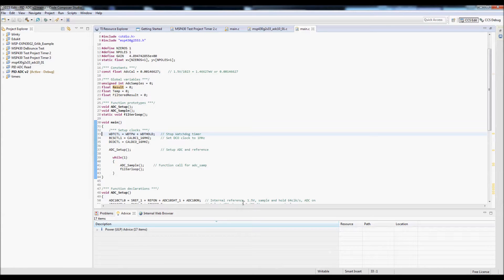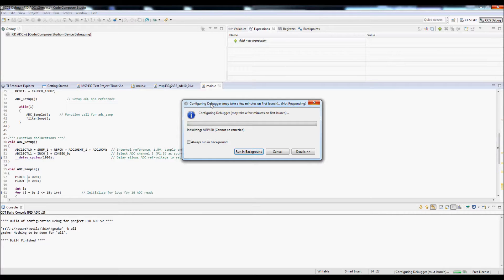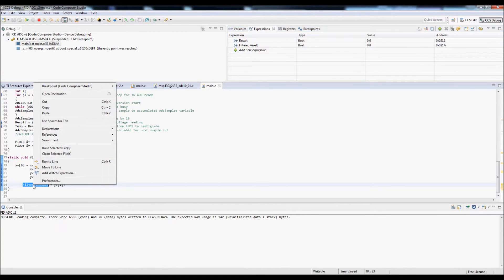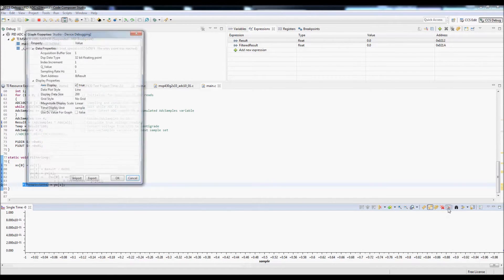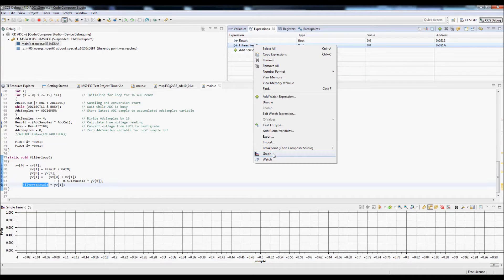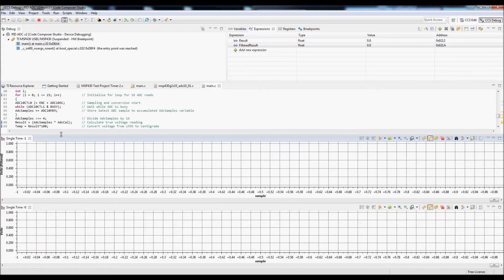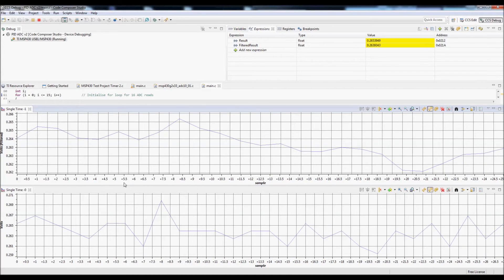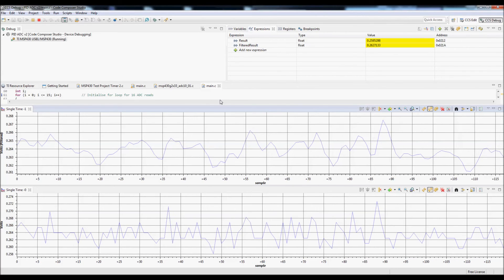Code Composer Studio Graphing Tool Tutorial with MSP430G Launchpad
In this Code Composer Studio graphing tool tutorial, graphing variables will be demonstrated in Texas Instruments IDE.  The process is fairly straightforward and is shown in this video as well a full tutorial on my website at the following location

If you find this useful don't forget to give it the thumbs up :-)